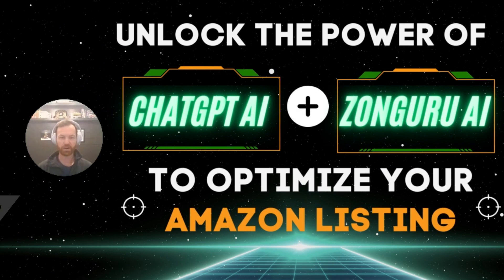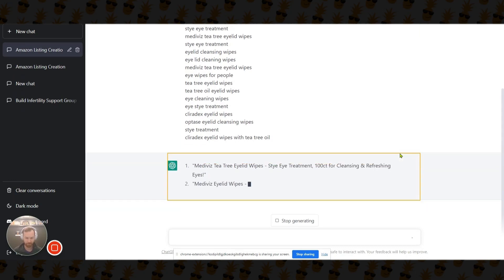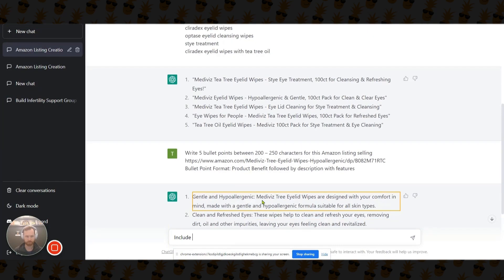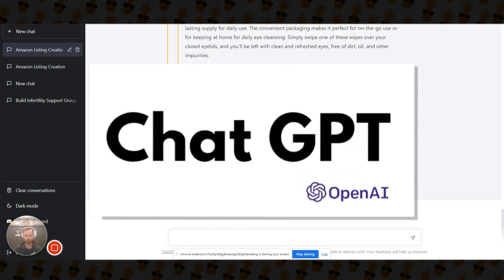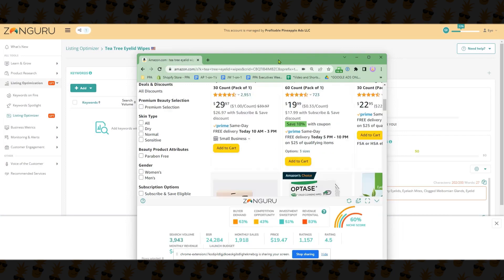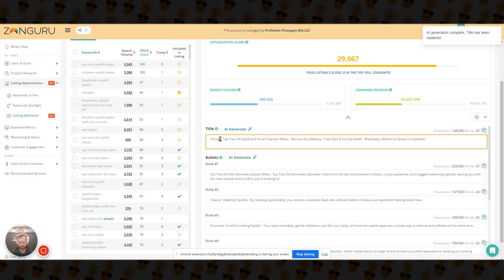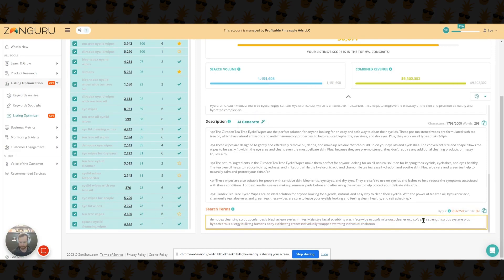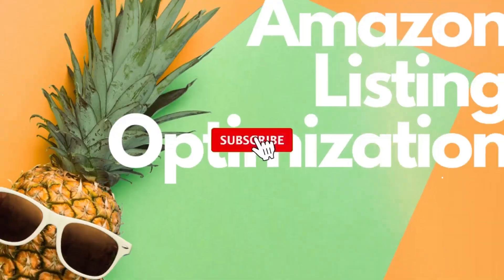Unlock the Power of ChatGPT AI and ZonGuru AI to Optimize Your Amazon Listing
Looking to optimize your Amazon listing to increase your Amazon sales and rank? Look no further than ChatGPT AI and ZonGuru AI!

These two powerful AI applications combine to give you all the tools you need to unlock the power of your Amazon listing and drive more sales to your Amazon listing.

With ChatGPT AI, you'll get a cutting-edge writing assistant that can help you craft engaging, high-converting bullets, titles, product descriptions, keywords, and other crucial elements of your Amazon listing. This AI-powered tool uses sophisticated algorithms to analyze your text and suggest improvements and revisions help you get the results you want.

But that's just the beginning. When you pair ChatGPT AI with ZonGuru AI, you'll have access to a suite of tools designed specifically for Amazon sellers. From product keyword research to listing optimization, ZonGuru AI has tied ChatGPT into their platform to give you everything you need to succeed on Amazon.

0:20 Don't Just Rely On AI!
0:55 Writing The Product Title
2:45 Using AI To Write Bullet Points
5:05 Using AI To Write A Description
6:40 Using ZonGuru AI To Optimize Your Listing
12:45 Use AI As A Tool